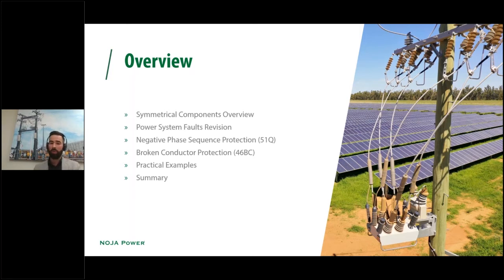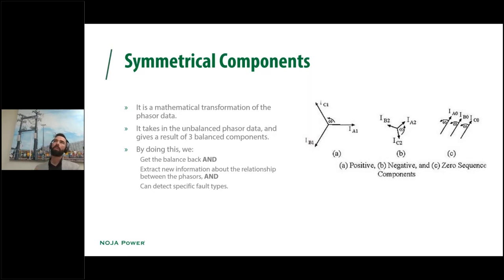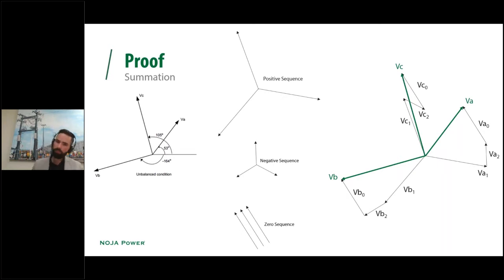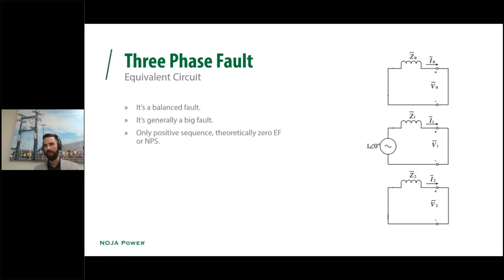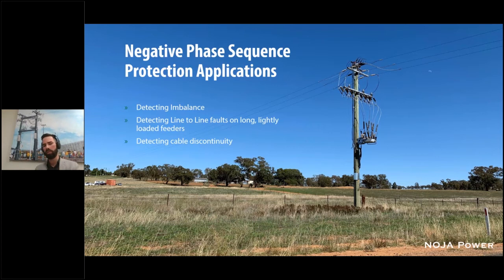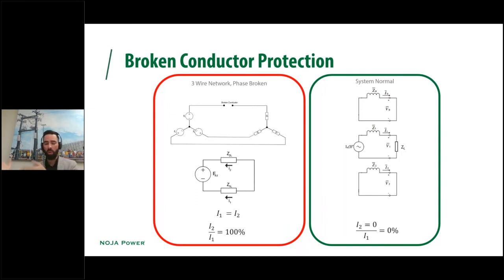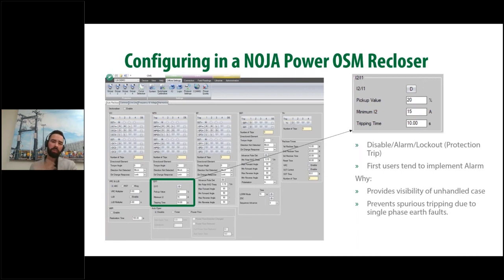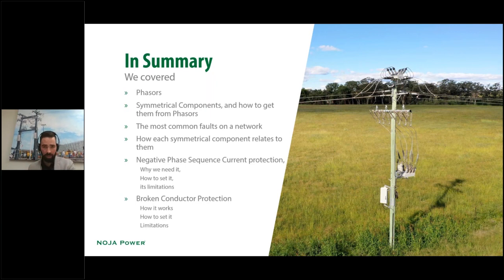Understanding Negative Phase Sequence and Broken Conductor Protection